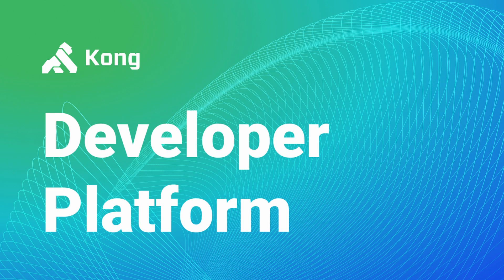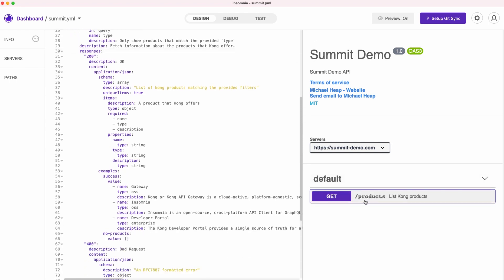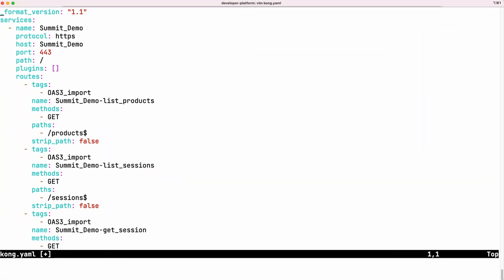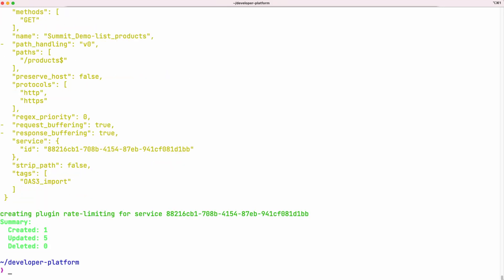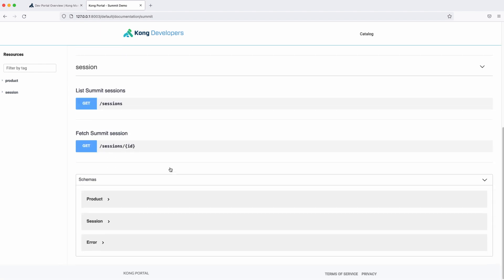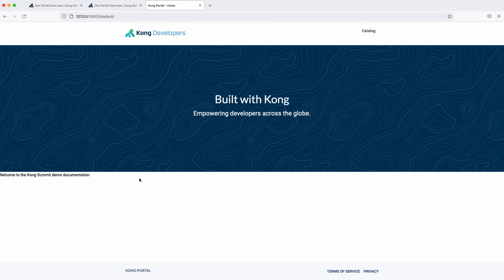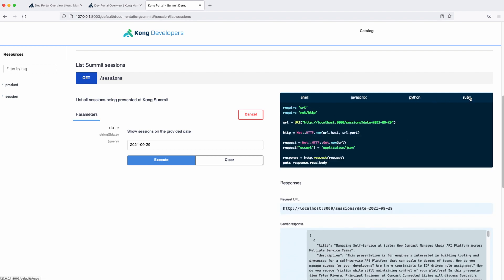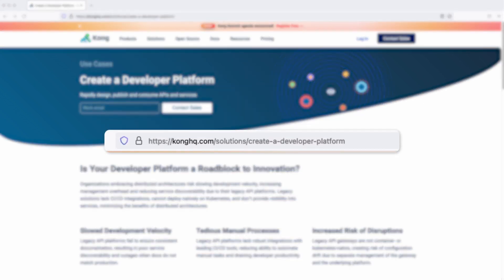Creating an API Developer Platform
Building an API is just the first step. You also need to deploy that API and help your customers onboard to drive API consumption. Design APIs in Insomnia, generate configurations for Kong Gateway and publish REST, GraphQL, and gRPC services to the Kong Dev Portal to enable your audience.

For more Kong demos and use cases, watch our Kong Summit 2021 videos